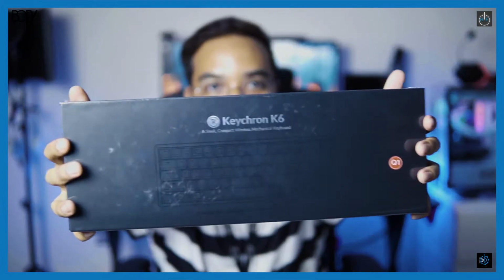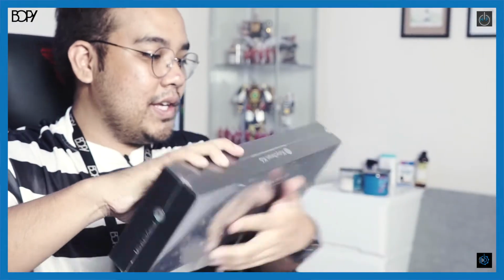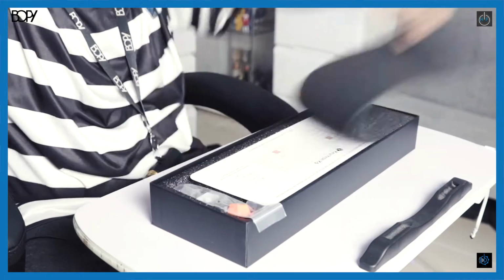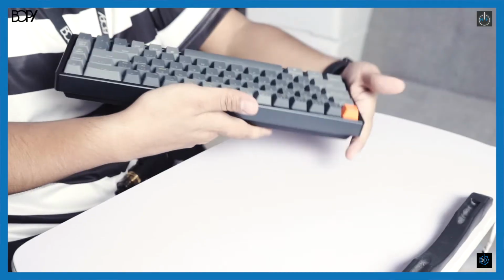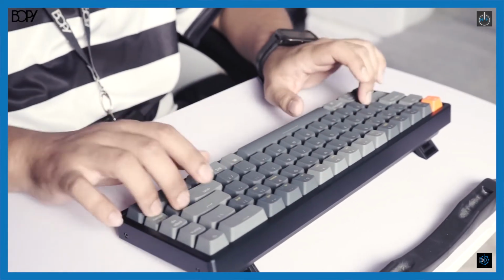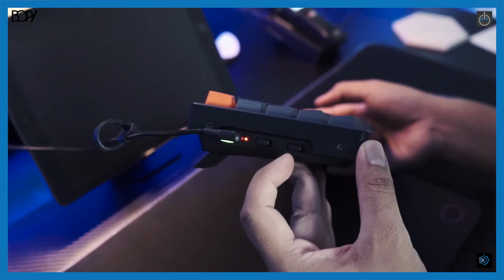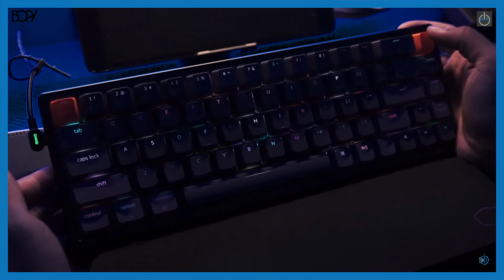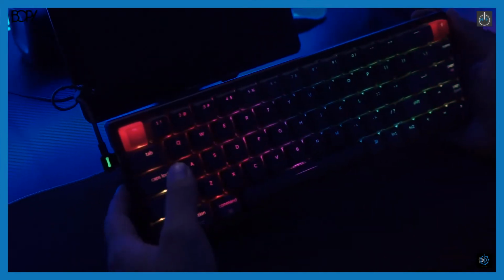[ENG] MY NEW FAV MECH KEYBOARD! (Keychron K6) | Review Ringkas EP21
What do you think about this Keychron K6 Mech Keyboard? Leave your thoughts on the comment section below.

If you guys interested in the item above, here is the Shopee link where you can find this:-

You need high quality with thousands choices of music and sound for your contents?

Check out other setup series on this channel!

BGM